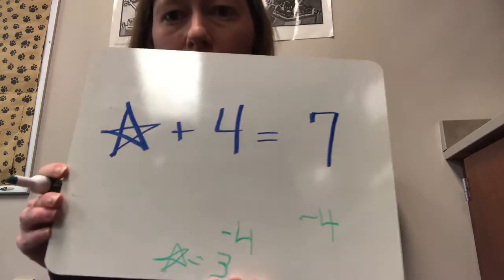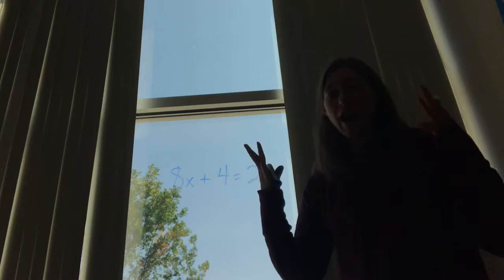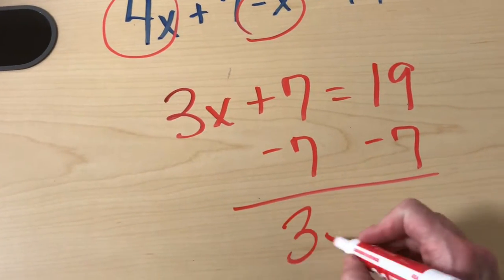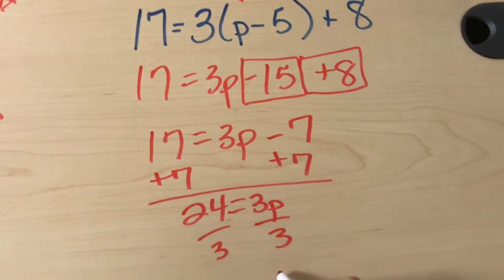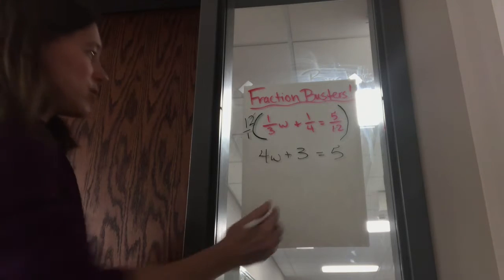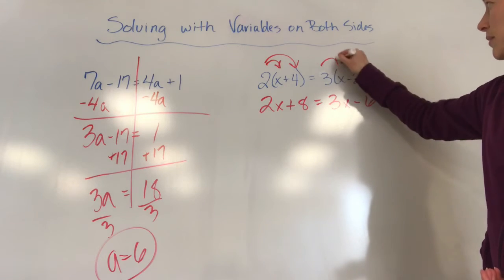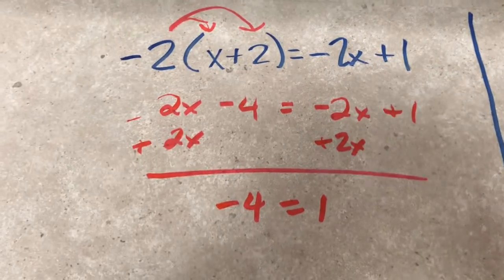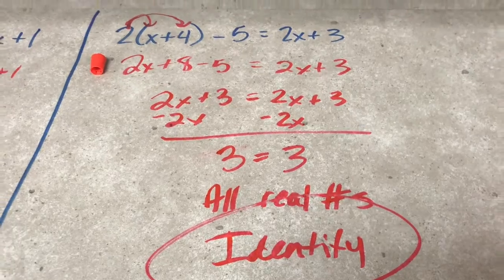Solving Equations 10-Minute Challenge